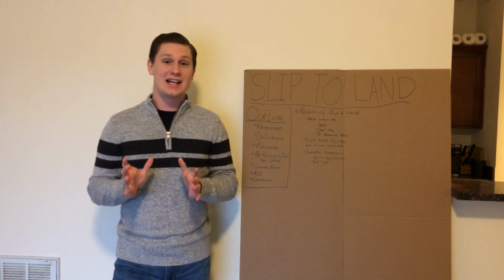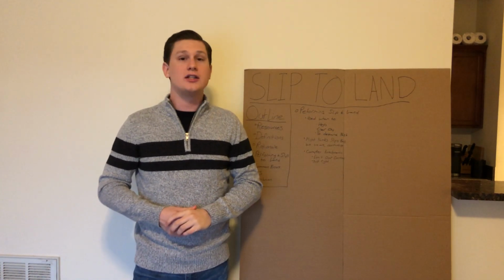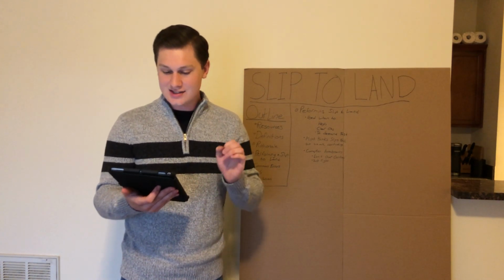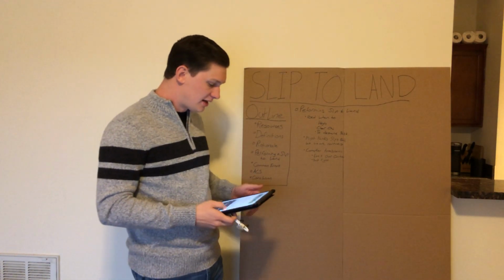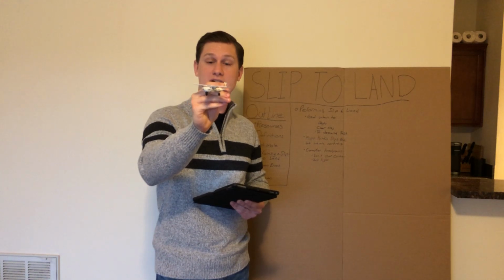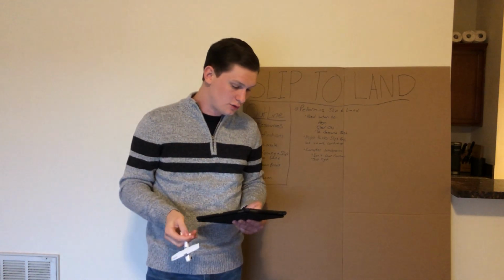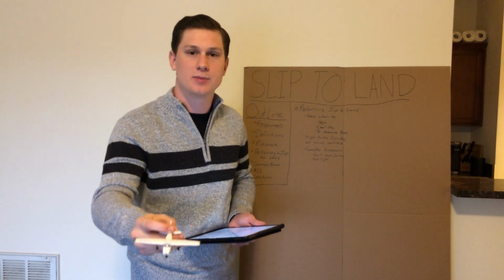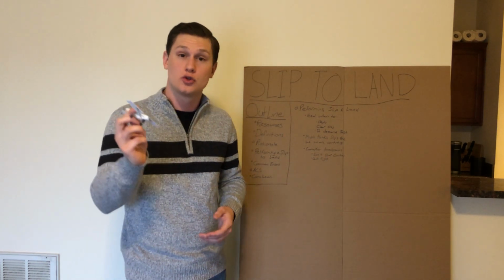Slip to Landing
AVIA 410-001 Presentation (Spring 2020)